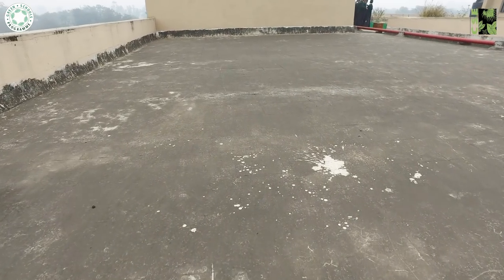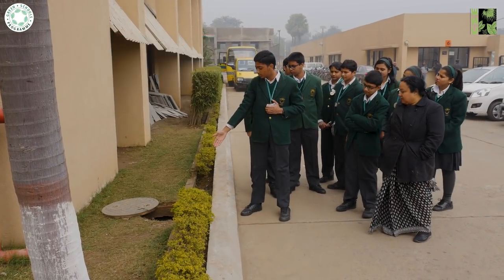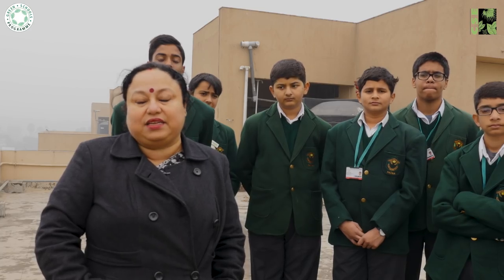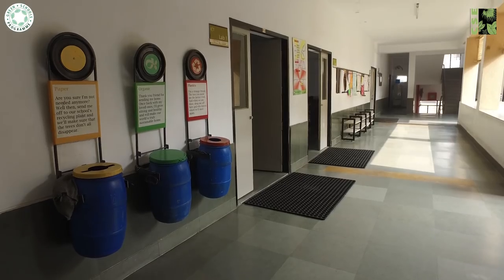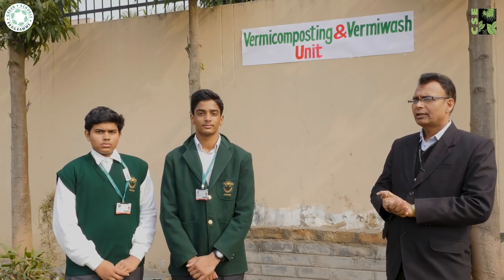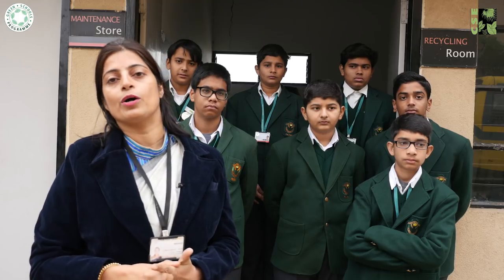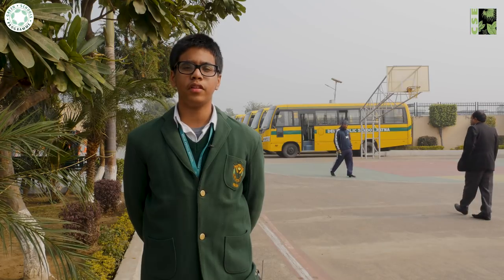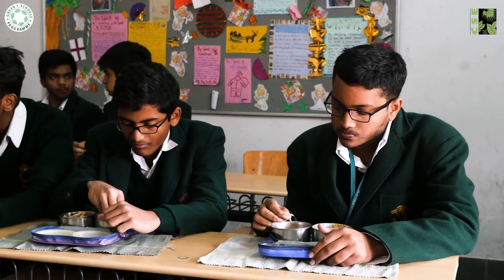Delhi Public School Patna - GSP Changemaker school 2017-18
Green Schools Programme (GSP) is an environmental audit carried out by students and teachers in schools. The GSP Audit goes beyond awareness activities and focuses on action and impact while facilitating environment education in schools.

Delhi Public School Patna, Bihar was one of the changemaker schools of 2017-18.